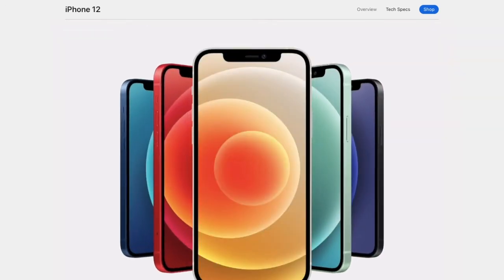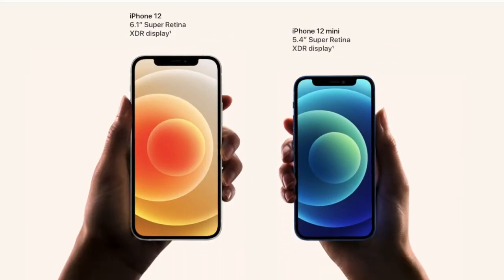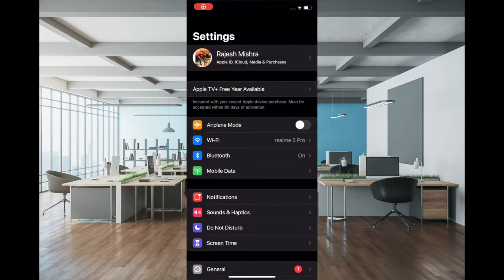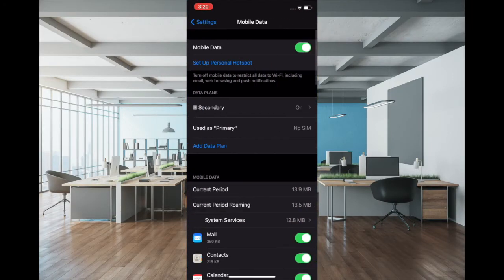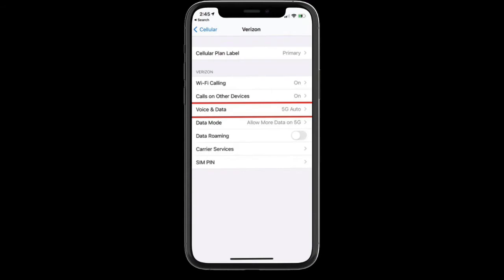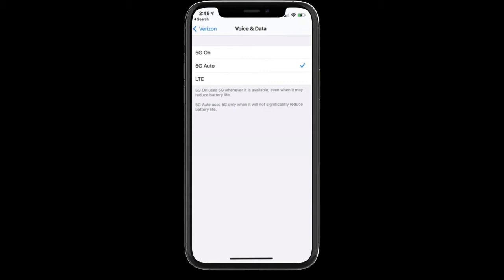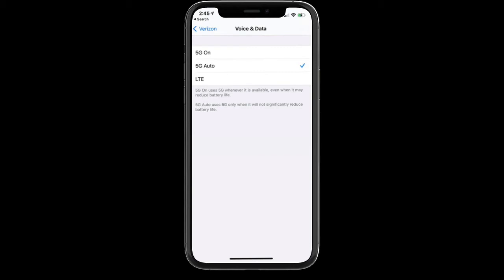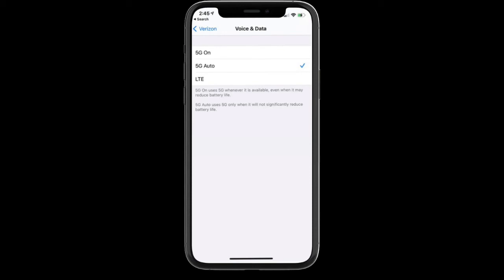How to Turn OFF/ON 5G On iPhone 12/12 mini or iPhone 12 Pro/12 Pro Max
Wish to change 5G Settings on your iPhone? Here is how to turn off/on 5G on iPhone 12/12 mini or iPhone 12 Pro/12 Pro Max with ease.